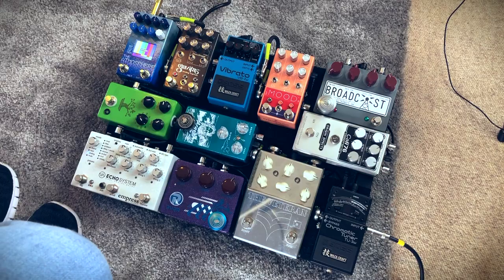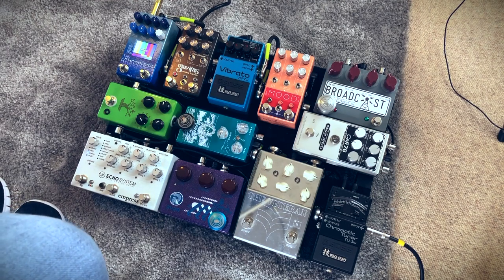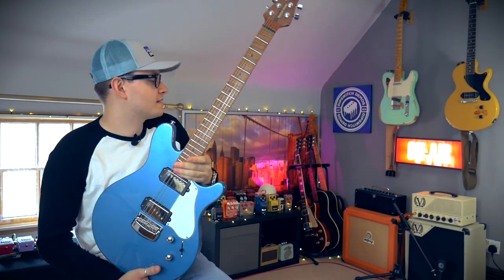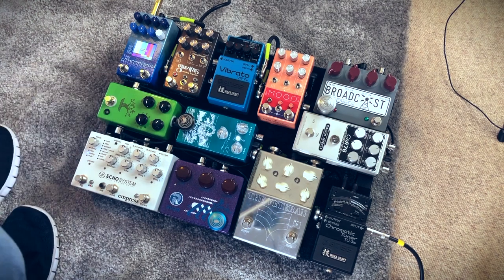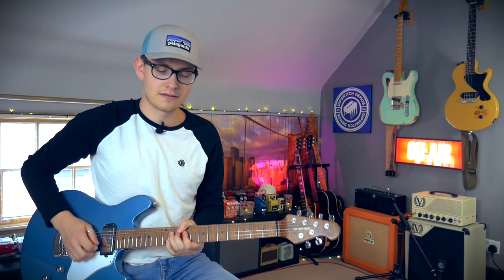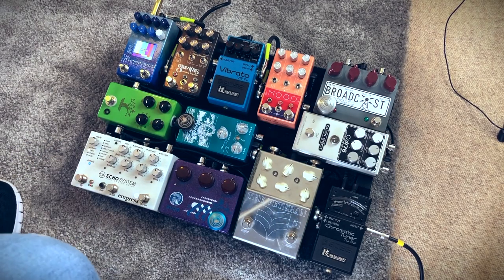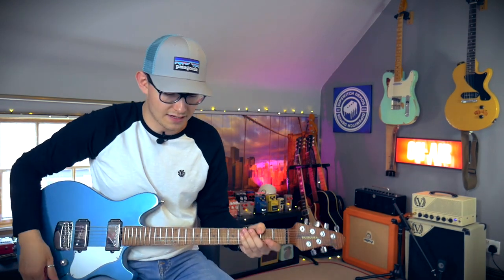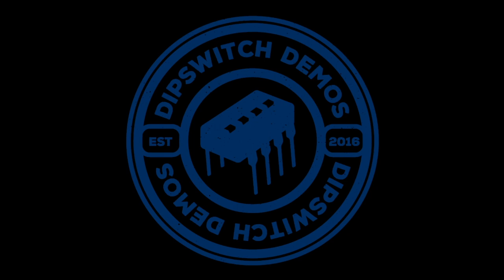August 2019 Pedalboard Update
I am proud to be an official Ernie Ball and Music Man artist.

Gear used:
Ernie Ball Music Man Cutlass HSS
Fender Telecaster (Seymour Duncan Antiquity Pickups)
Gibson Les Paul Traditional Mahogany (Alegree Pickups)
Gibson Les Paul Junior
Victory V40 The Duchess
Ernie Ball Cables
Pedal Patch UK Cables
Ernie Ball Strings
Ernie Ball Prodigy Picks
Hawk Picks
Chicken Picks
Barefoot Buttons
Truetone Onespot Pro CS12
Sennheiser e906
sE Electronics 2000a
Roland Cakewalk Audio Interface
Lumix G7